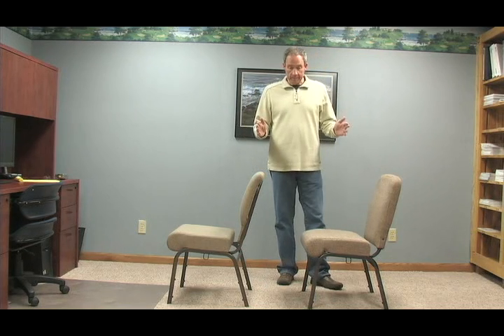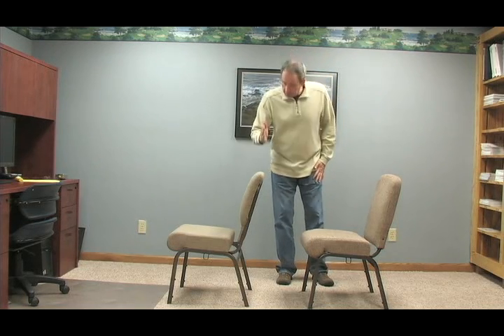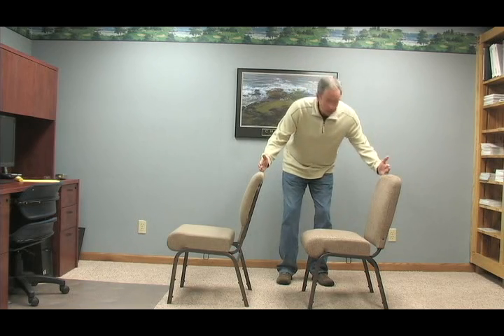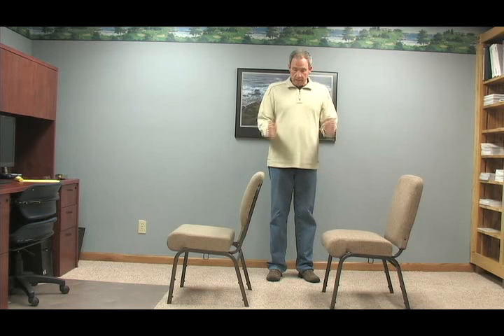The Skinny on Church Chair Row Spacing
How you form your church chair rows can make a difference!